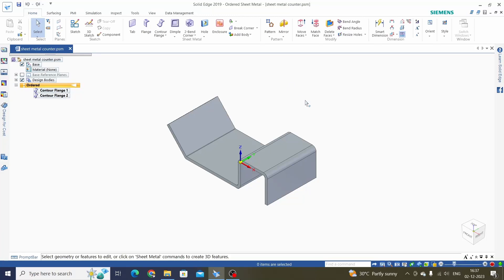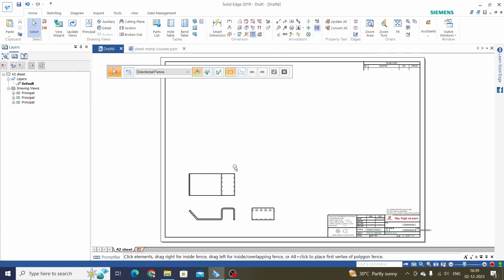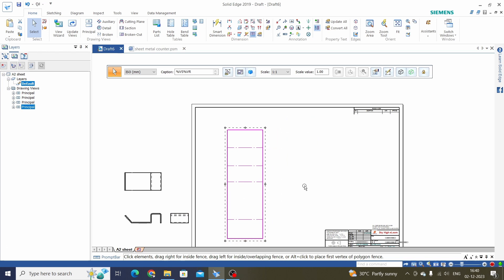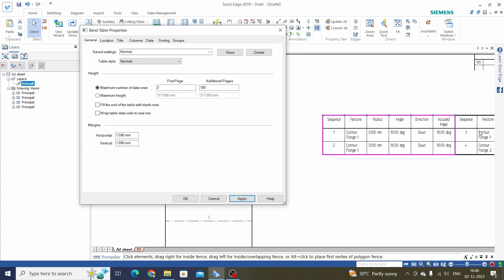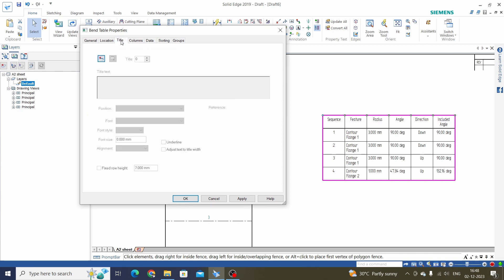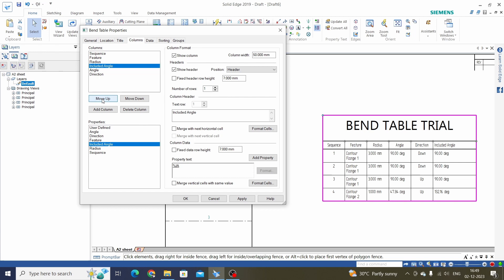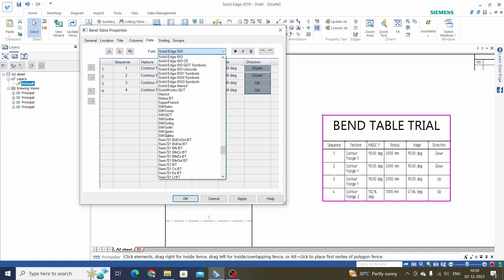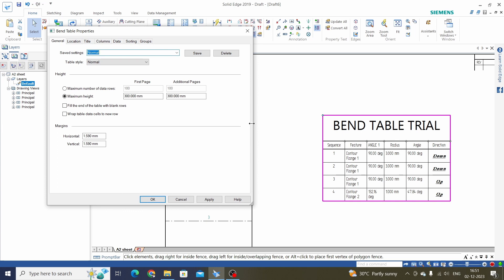solid edge bend table | Solid edge drafting tutorial | solid edge sheet metal drafting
Playlists to learn solid edge

You also like to read:
1. Solid edge interview questions and answers

2. Mechanical design engineer interview questions and answers for freshers

3. Mechanical engineering interview questions and answers for freshers

4. Top 30 hr interview questions and answers for freshers all jobs

5. How to select right bearing for your application

6. Catia v5 interview questions and answers

7. Design of mechanical shaft procedure

8. Solid edge 2d and 3d tutorial and free training video